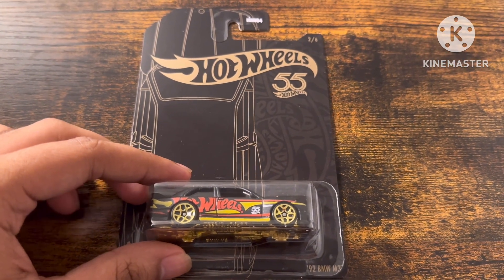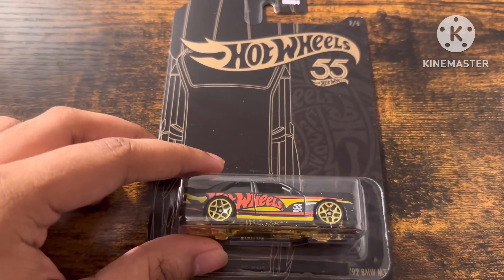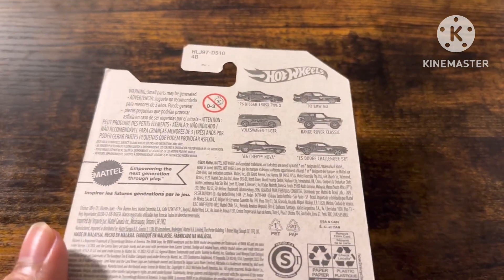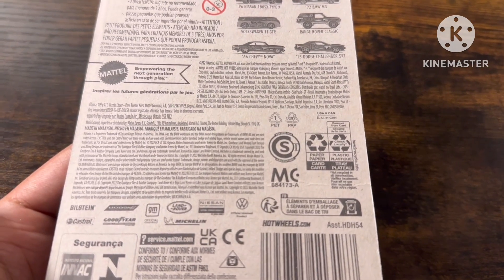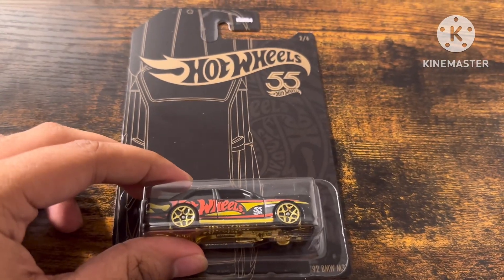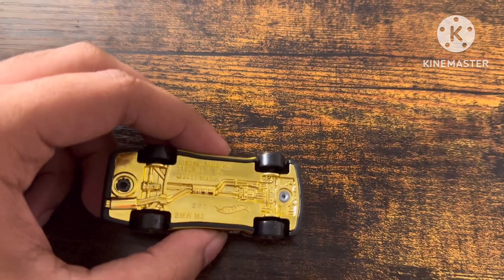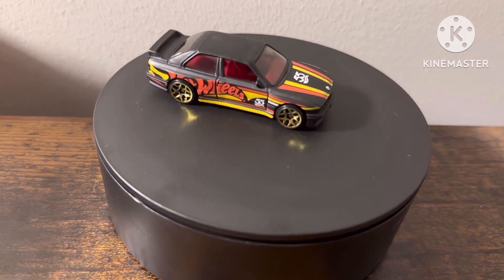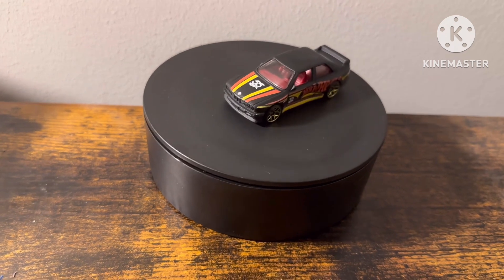Hot Wheels 1992 BMW M3 Black Unboxing